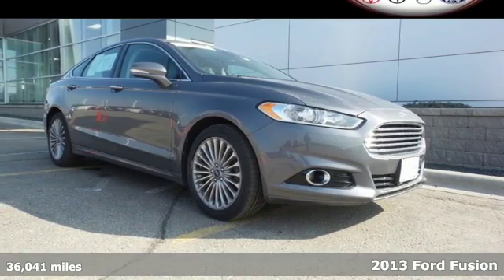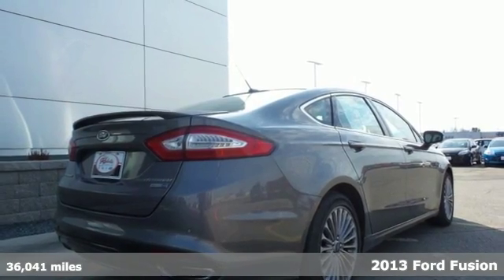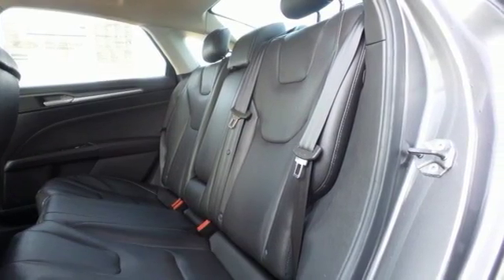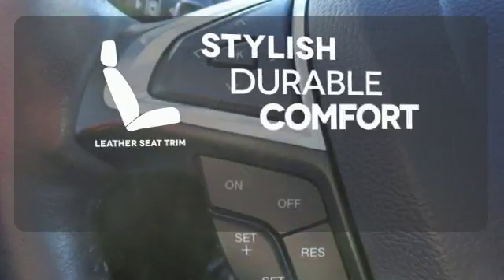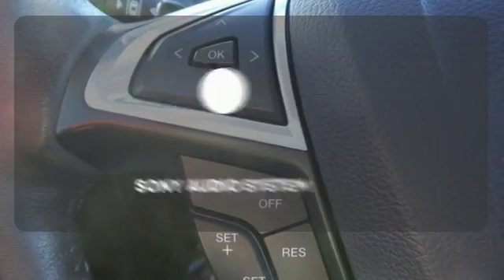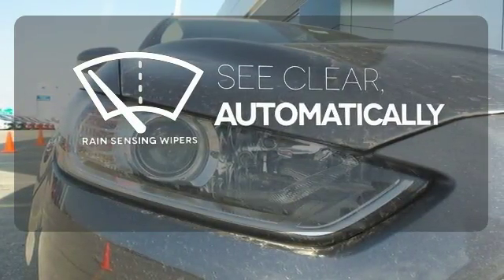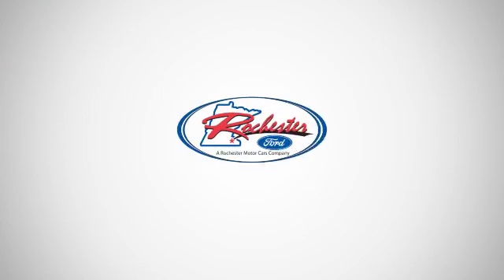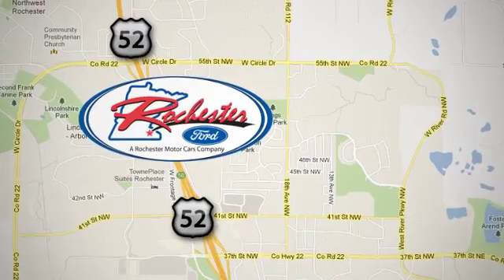Certified 2013 Ford Fusion Rochester MN Winona, MN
Year: 2013
Make: Ford
Model: Fusion
Trim: Titanium
Engine: EcoBoost 2.0L I4 GTDi DOHC Turbocharged VCT
Transmission: 6-Speed Automatic
Color: Sterling Gray
Interior: Charcoal Black
Mileage: 36041
Stock #: P8186
VIN: 3FA6P0D97DR169801
Ford Certified, Portable Audio Connection, USB Port, Aux. Input, Bluetooth Hands Free, AWD, Leather Seats, Heated Seats, One Owner, and Non-Smoker. Equipment Group 400A, Titanium Driver Assist Package (110V Power Outlet, Auto High Beam, Blind Spot Monitoring System w/Cross Traffic Alert, Lane Departure Warning w/Lane Keep Assist, and Rain-Sensing Wipers), 6-Speed Automatic, AWD, and 18" Polished Aluminum Wheels. brbr Ford Certified Pre-Owned means you not only get the reassurance of a 12Mo/12,000Mile Comprehensive Warranty, but also up to a 7-Year/100,000-Mile Powertrain Limited Warranty, a 172-point inspection/reconditioning, 24/7 roadside assistance, trip-interruption services, rental car benefits, and a complete CARFAX vehicle history report. brbrStop by, call, or email us today at Rochester Ford. We look forward to earning your business.

Address:
4900 Hwy 52 North